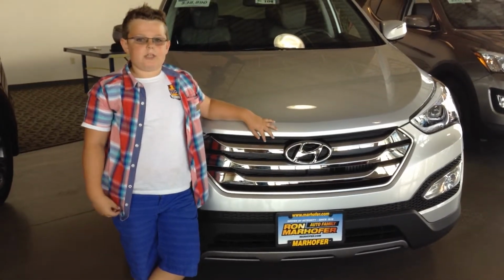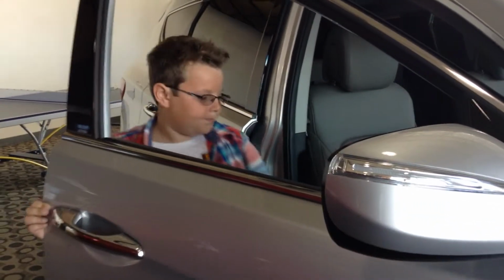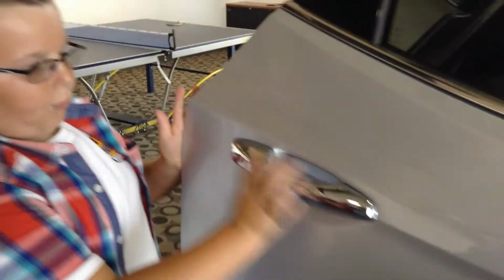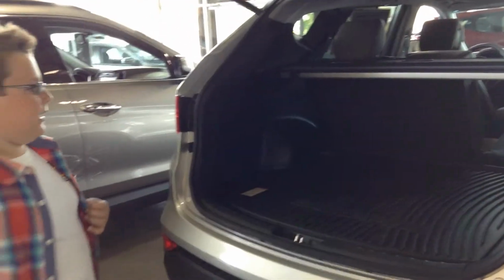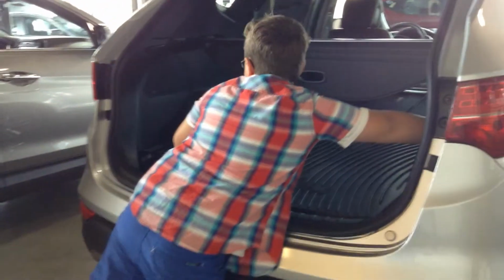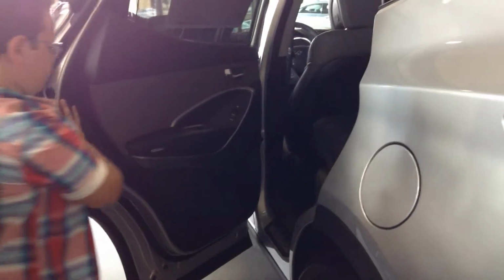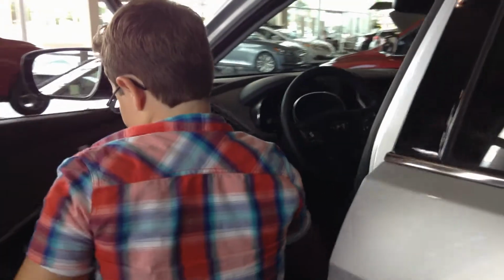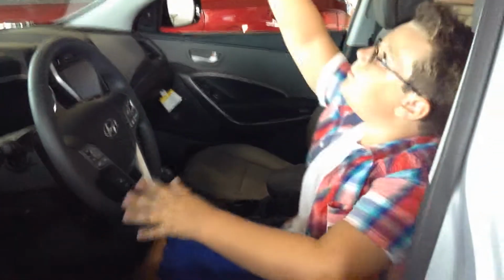2015 Hyandai Santa Fe Sport Ultamite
My review of the 2015 Hyandai Santa Fe sport thanks to Ron marhofer Hyandai Mitsibishi in cuyahoga falls Ohio